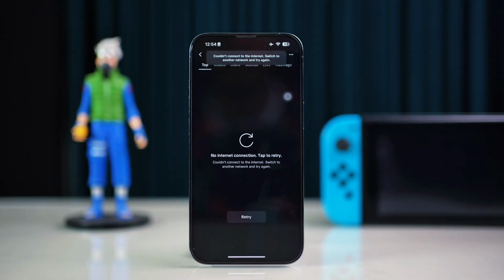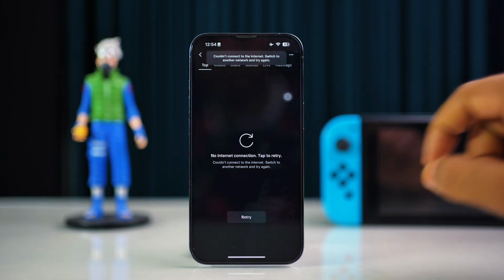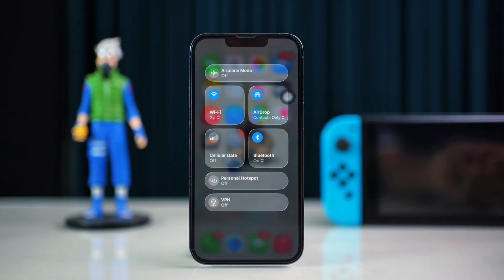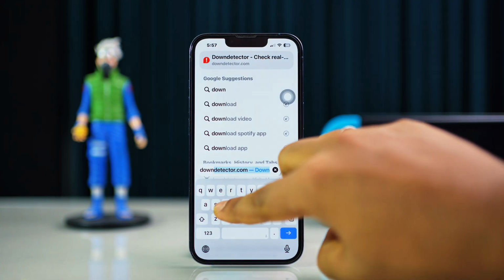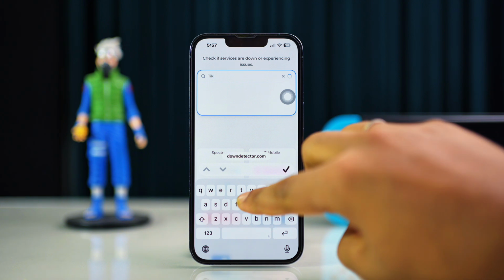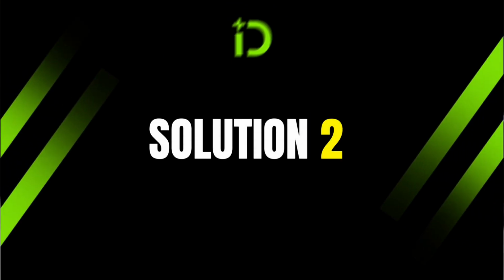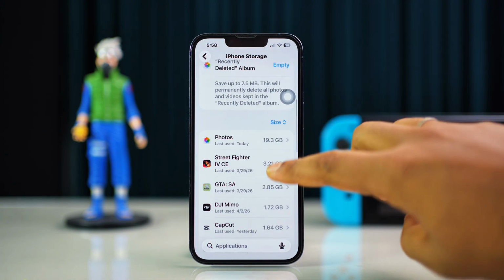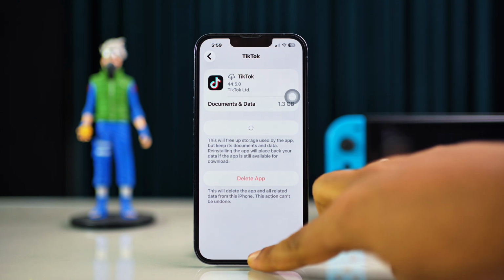TikTok Connection Failed? Try This Fix NOW!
Are you getting the TikTok couldn't connect to internet error and wondering how to fix it quickly? This common TikTok network error usually happens بسبب weak internet connections, incorrect app settings, or temporary server issues. In this video, you’ll learn how to fix the TikTok network error using simple and effective methods.

We’ll show you how to check your internet connection, switch between WiFi and mobile data, clear the TikTok cache, update the app, and fix background data restrictions. You’ll also discover how resetting network settings and checking TikTok server status can help resolve the issue instantly.

Whether you're using Android or iPhone, these proven solutions will help you fix the TikTok internet connection problem and get back to scrolling without interruptions. This guide combines the most effective troubleshooting steps to ensure your TikTok works smoothly again.

Watch till the end to fix the TikTok no internet connection error easily and enjoy uninterrupted access!